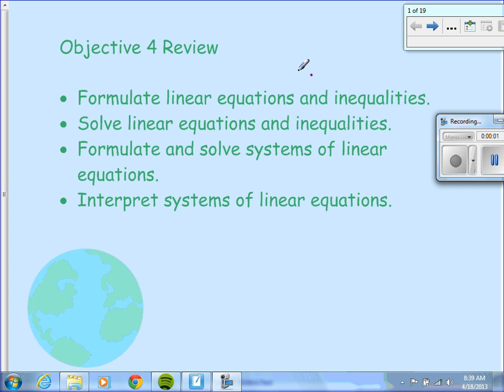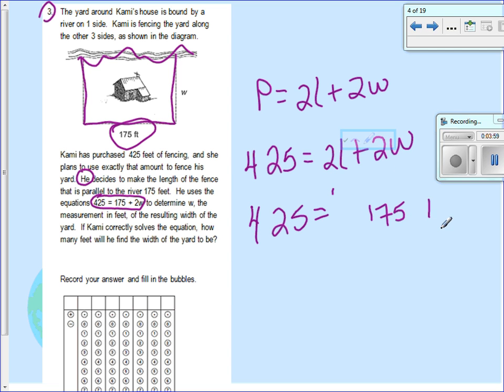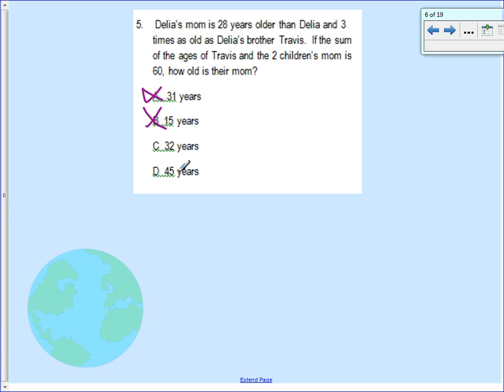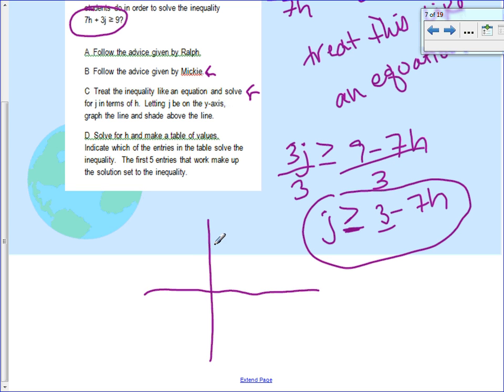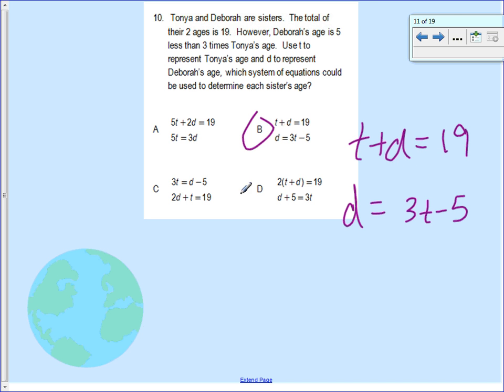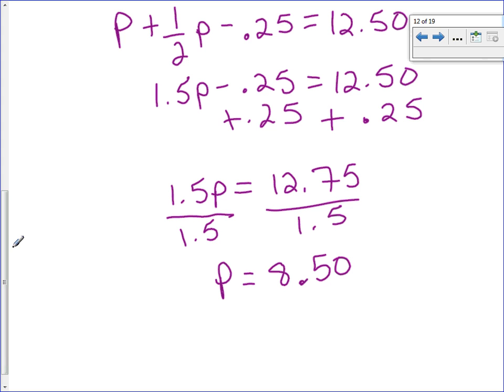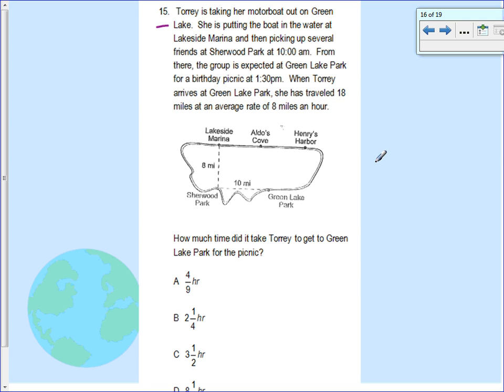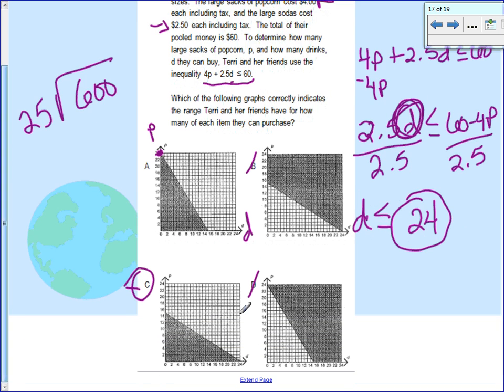4.18.13 OBJ 4 Review Video